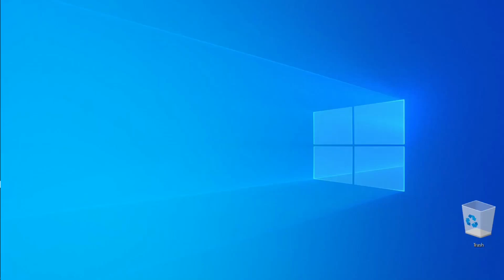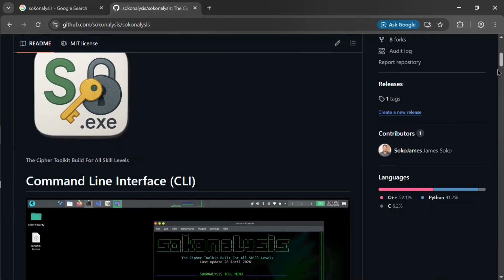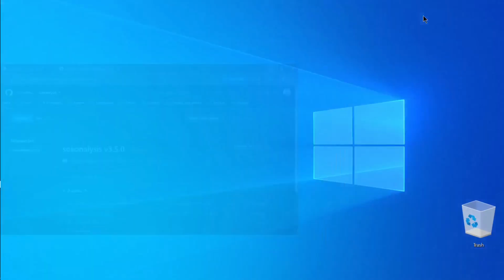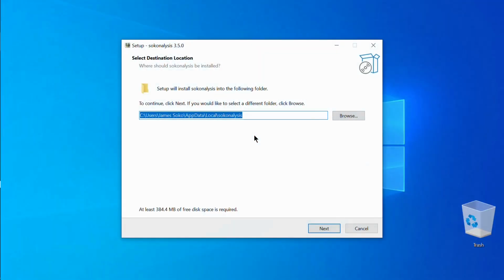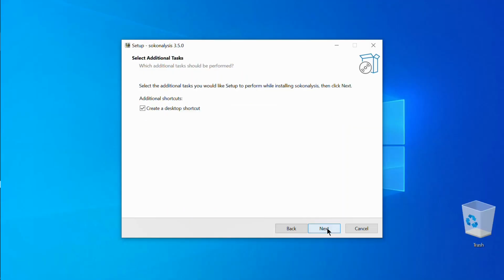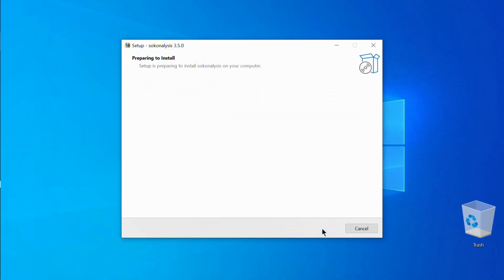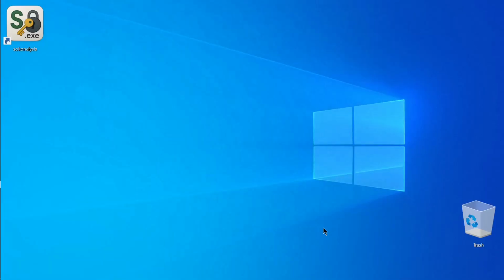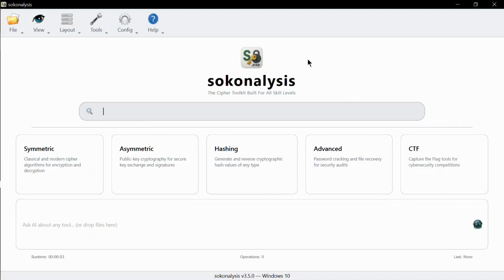sokonalysis v3.5.0 Graphical User Interface (GUI) - Windows Download and Installation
The Cipher Toolkit Built For All Skill Levels